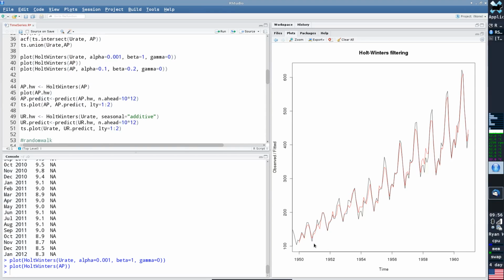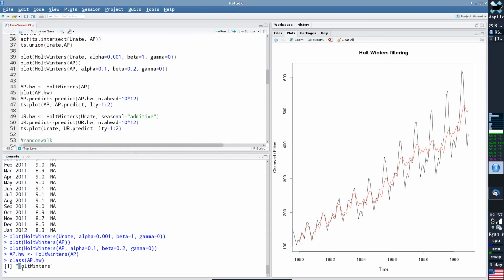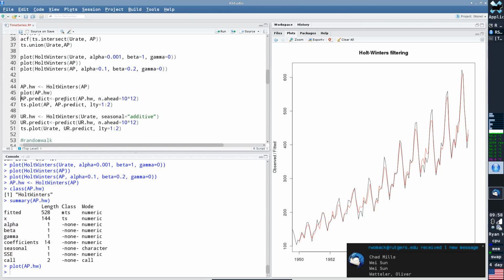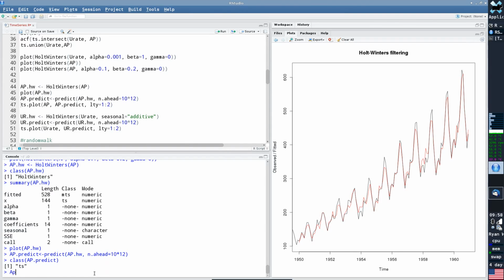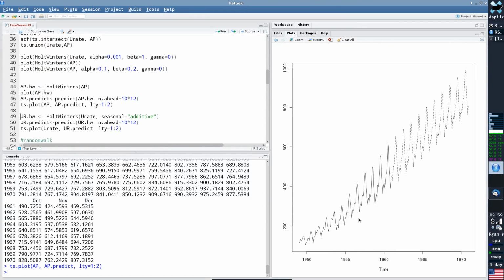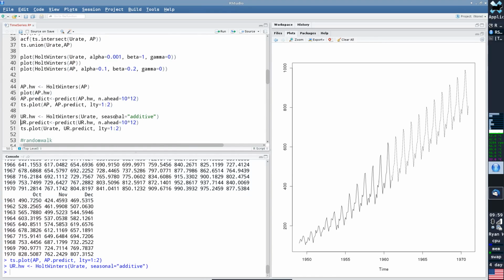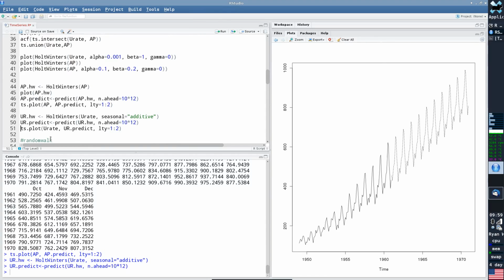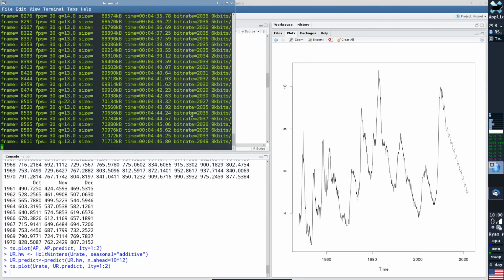Les Toreadors from Carmen (by Bizet)